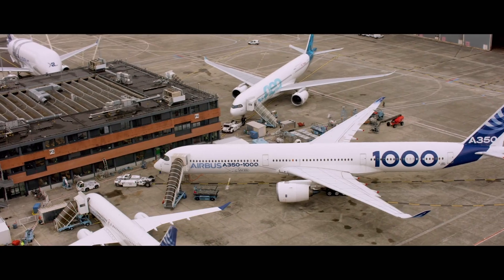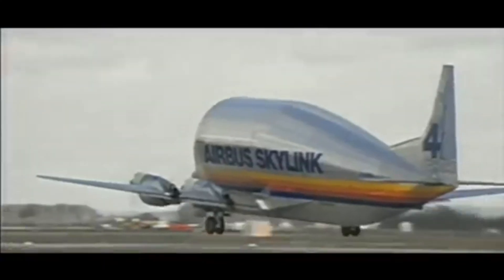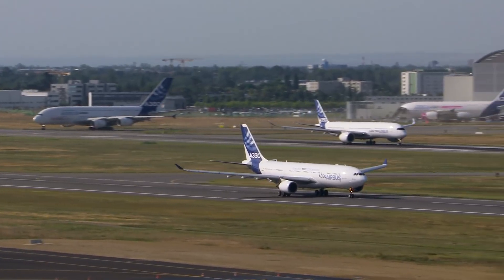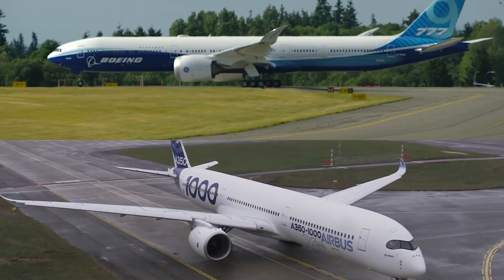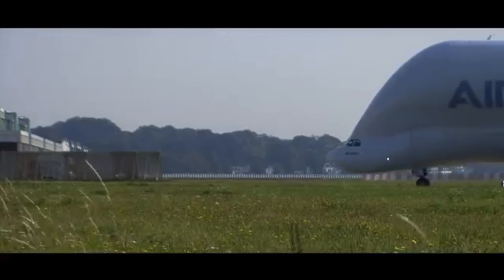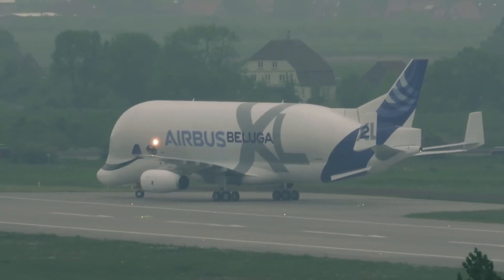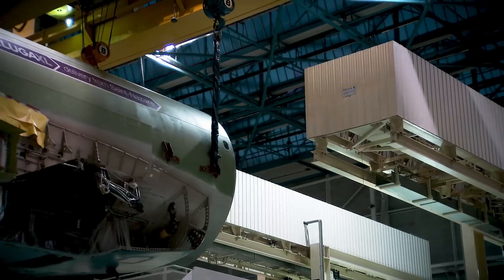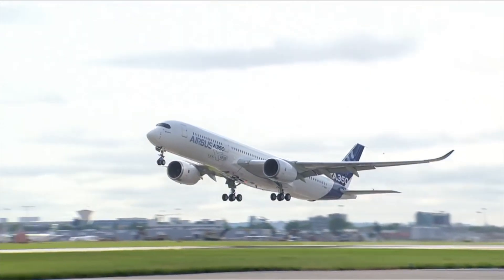Airbus Beluga XL vs Beluga: Which Airbus transport plane is best?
This video is about the Airbus Beluga xl, and we will compare the Beluga xl vs Beluga. Airbus Beluga is a special Airbus super transporter designed to carry Airbus aircraft, and the new Beluga xl variant will help Airbus in its production ramp up. But just how much larger is the new Beluga XL compared to the Airbus Beluga? And is the new variant a proper upgrade over the older A300-600st?